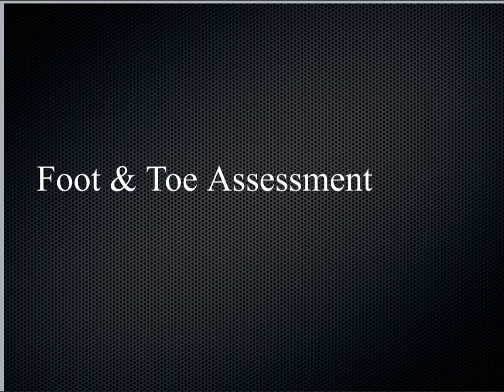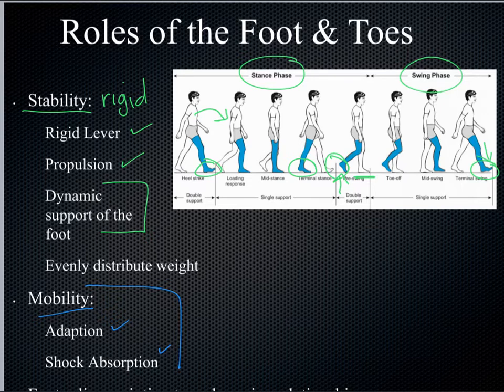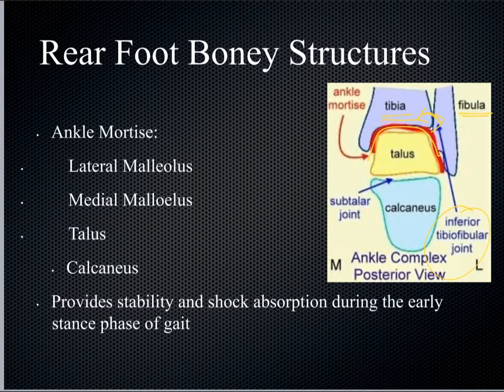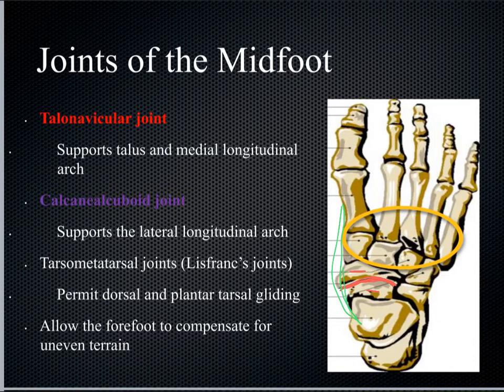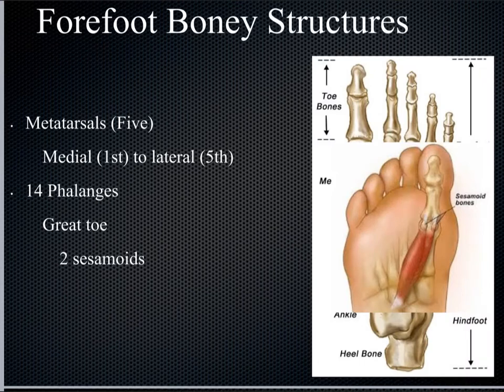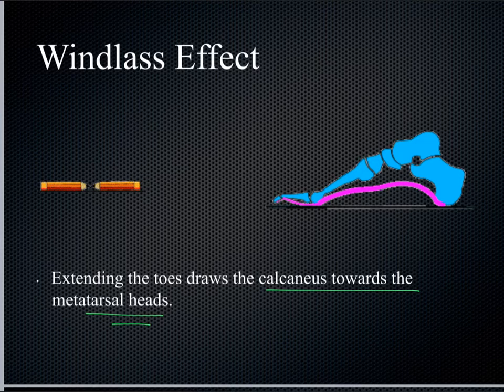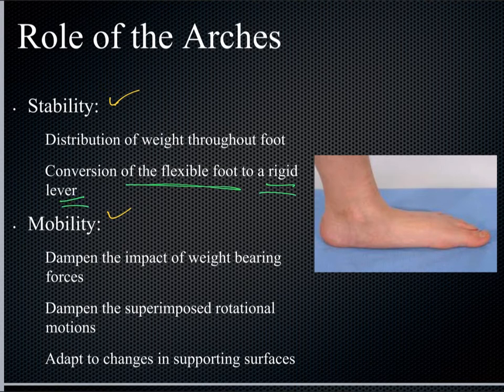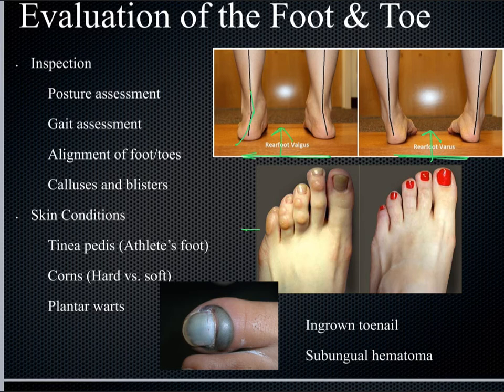foot and toe anatomy